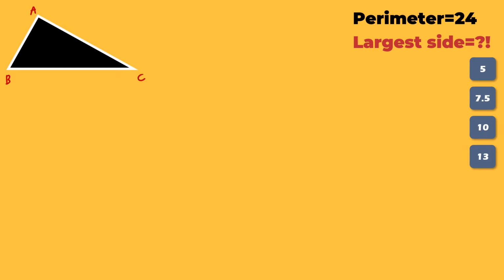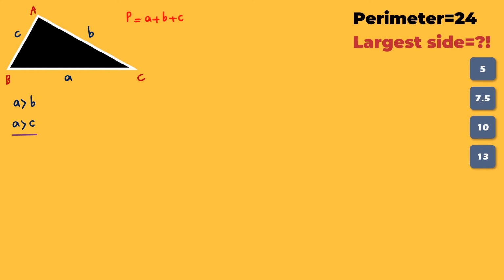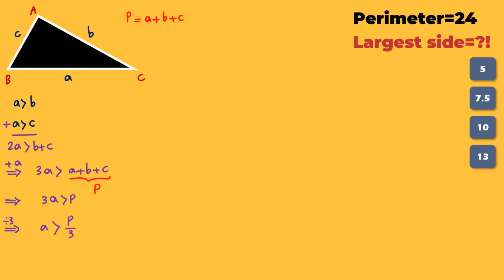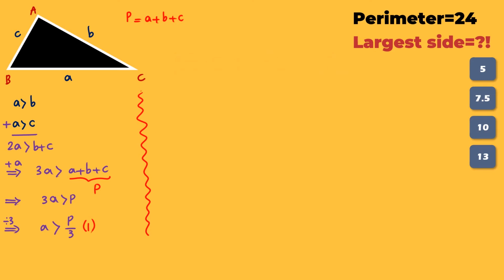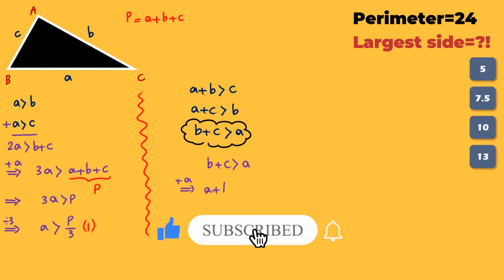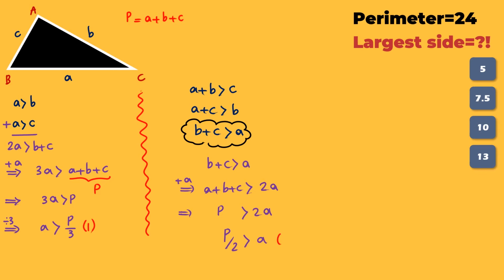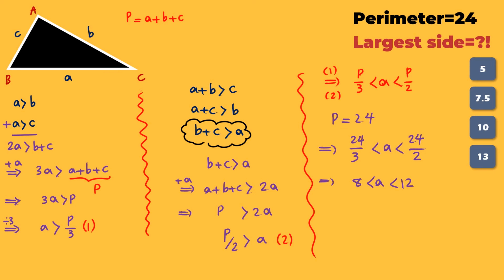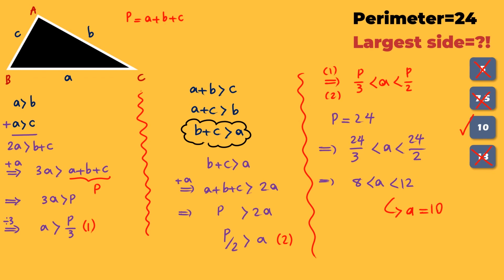Find the Largest Side of the Triangle if It's Perimeter=24 | What is the Largest Side of Triangle?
🔴Find the largest side of a scalene triangle if the perimeter is 24.
What is the Largest Side of the Triangle If the Perimeter=24

Hey there.

In this video, we want to use some geometric properties to find the largest side of a scalene triangle.
We are given that the perimeter of the triangle is 24 and we want to use this with the help of triangle properties to find an interval for the largest side of the triangle.
One of the most important geometric properties is the triangle inequality theorem, which states that the sum of any two sides of a triangle is greater than or equal to the third side.
We actually use the triangle inequality theorem to solve our problem.

I hope you find this video helpful and enjoy watching it.

topics covered in this video:
finding the largest side of a triangle